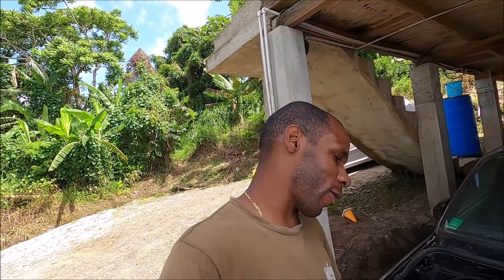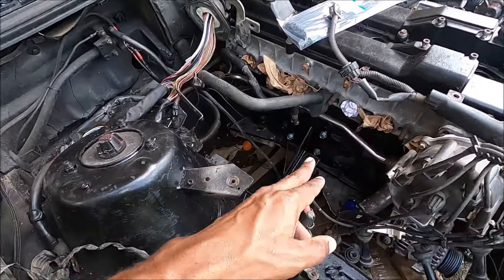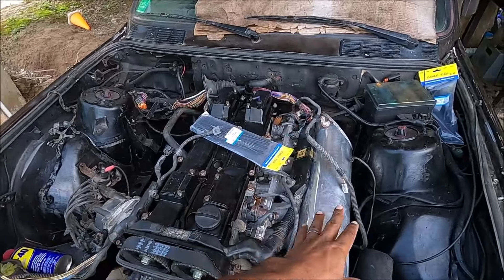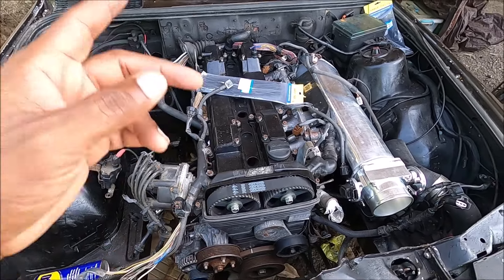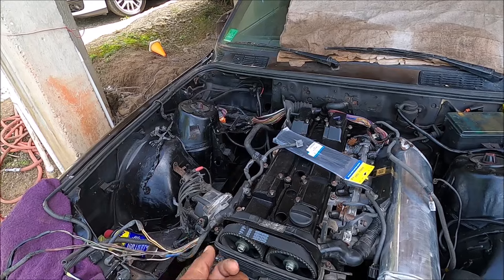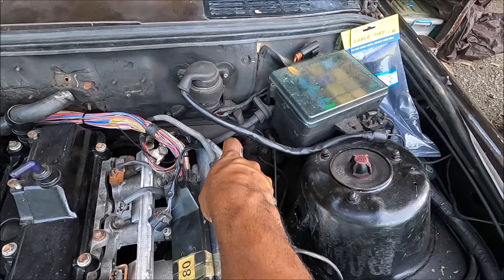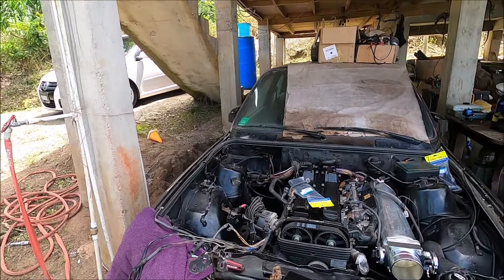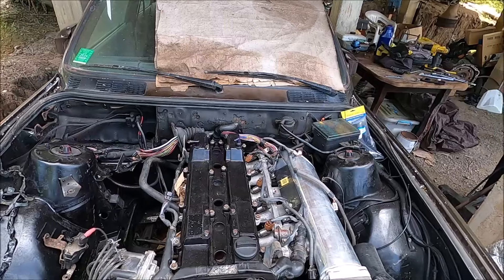Finally Starting Working on My BMW Again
New 2jz swap is in the BMW e30.